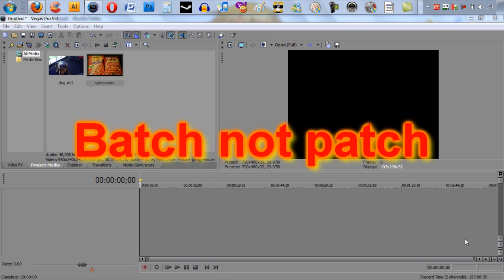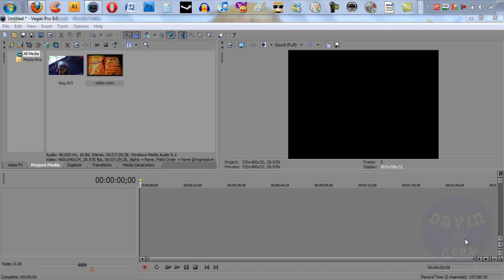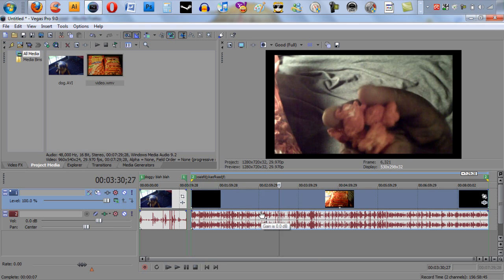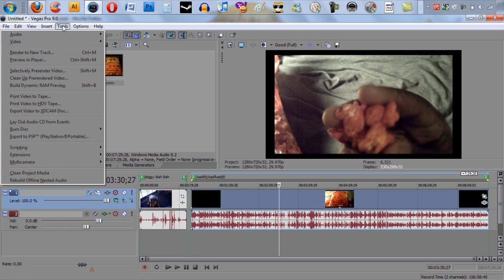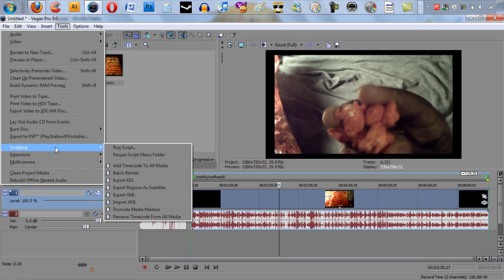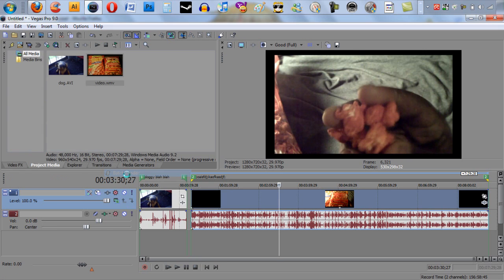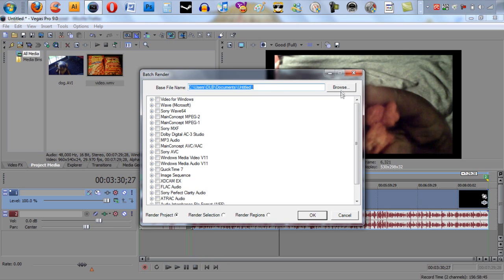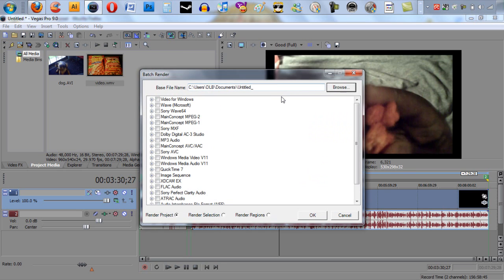How to batch render using sony vegas pro 8: encoding more than one video at once.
Hello everyone this video will teach you how to encode multipul videos at the same time using Sony Vegas pro.